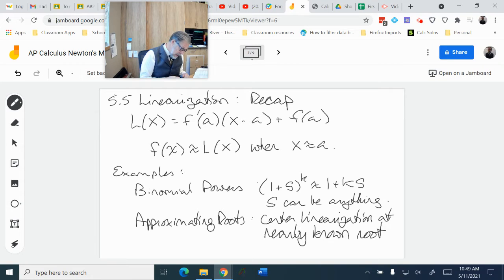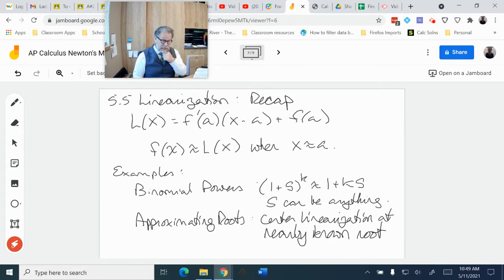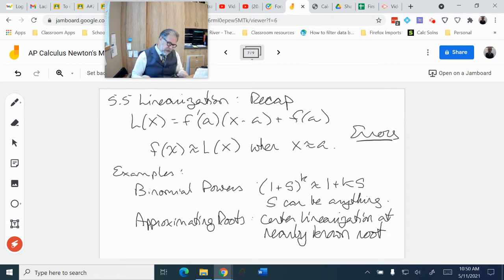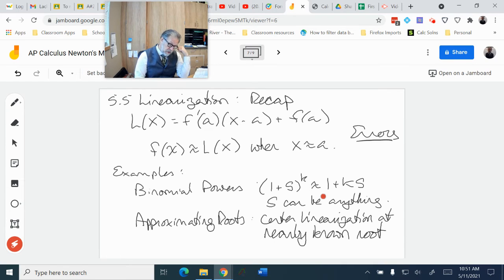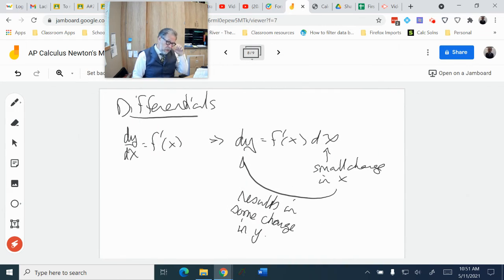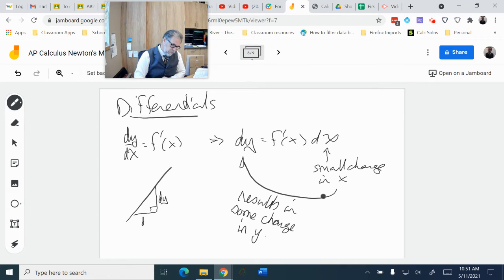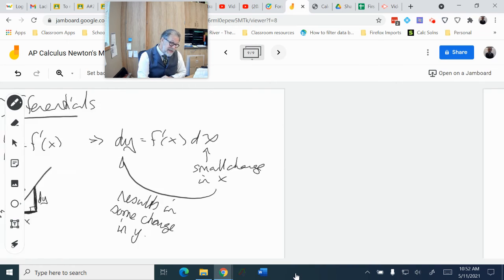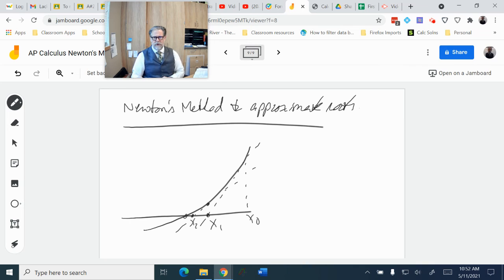AP Calculus 5.5 Recap